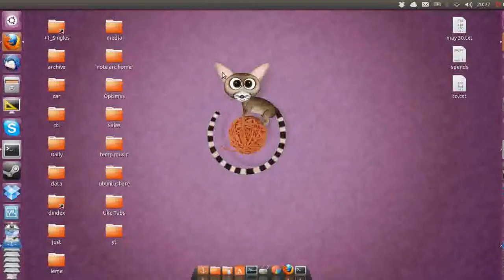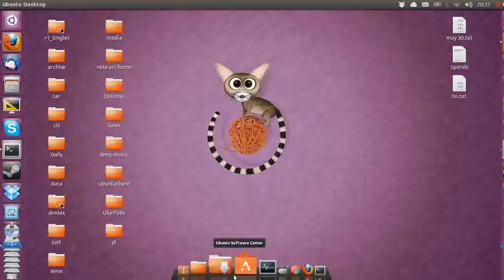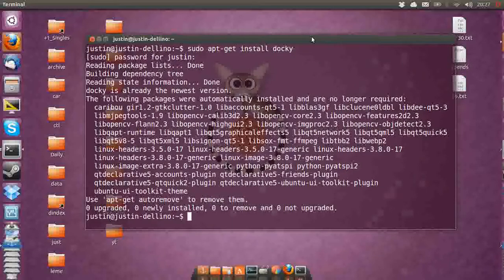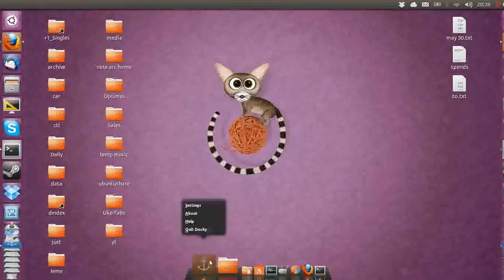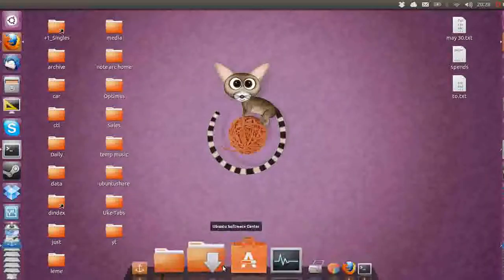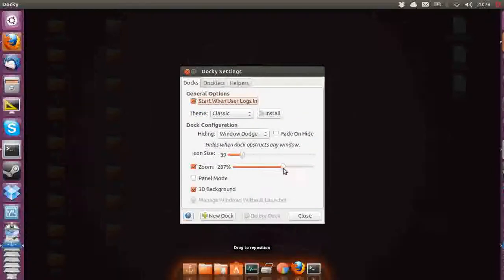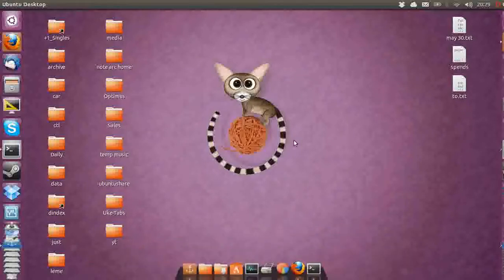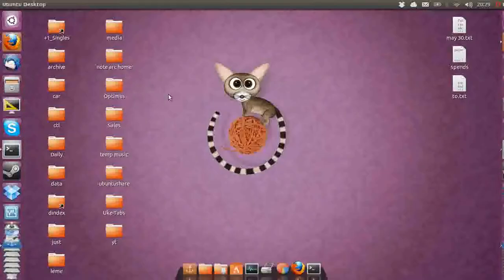install MAC OS style doc in Ubuntu 13.04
how to install and update dock settings to your own customized format.